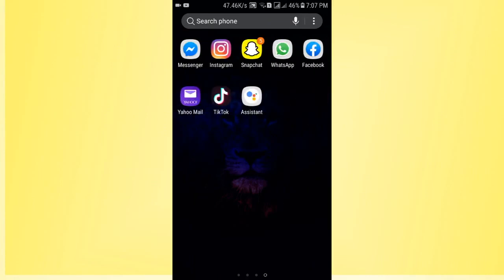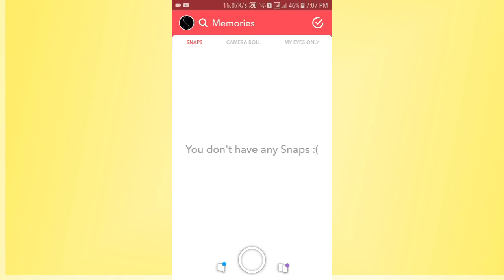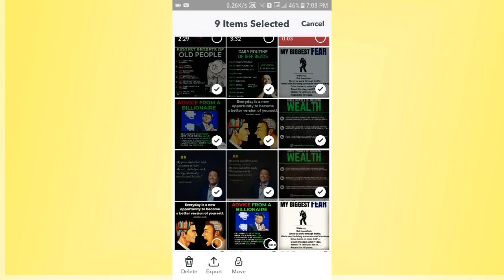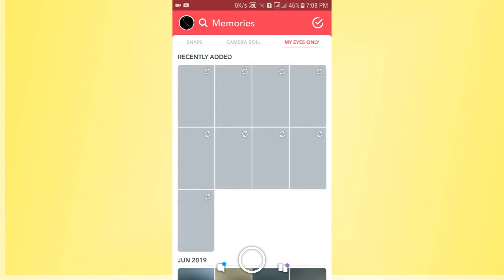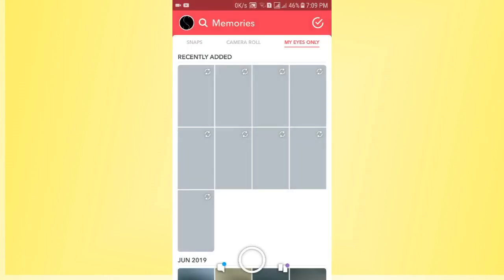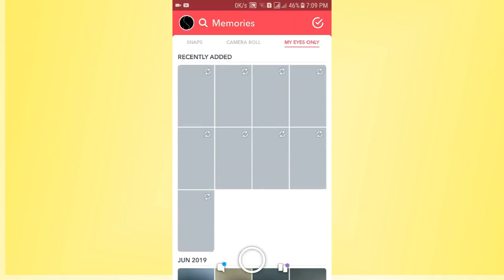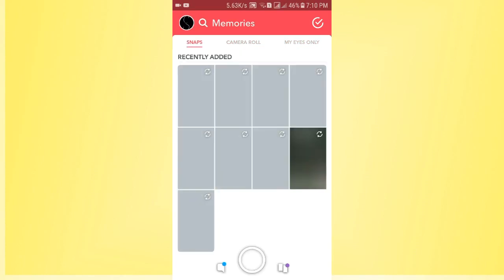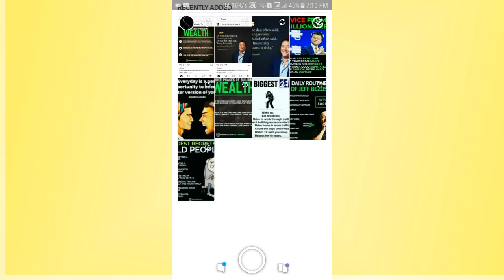How To Backup Snapchat Camera Roll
This Snapchat Video tutorial wil show you How To Backup Snapchat Camera Roll using simple trick.